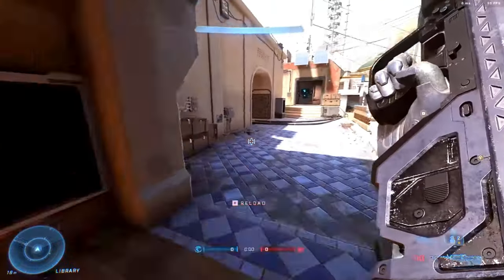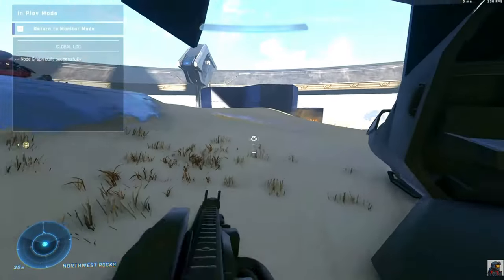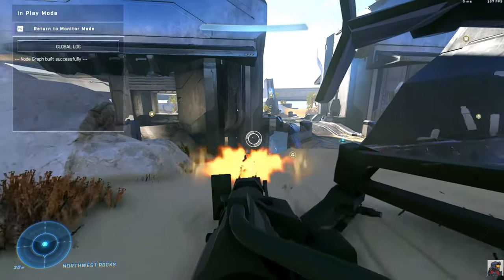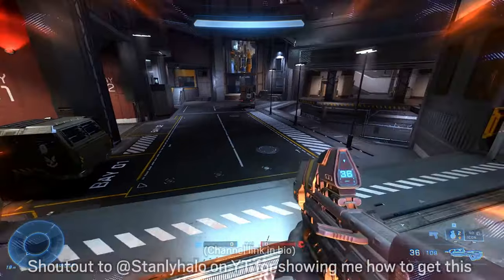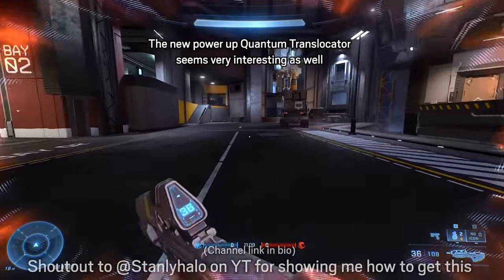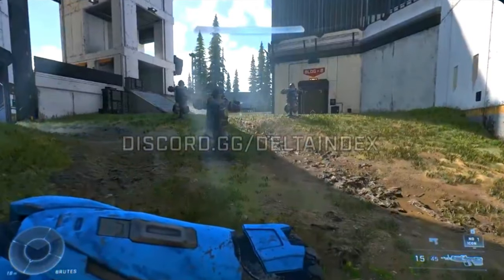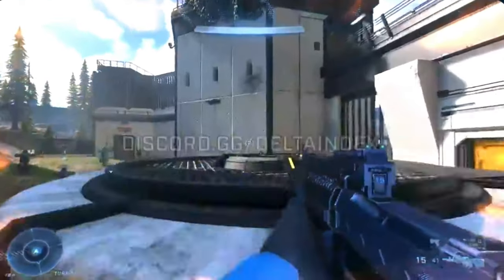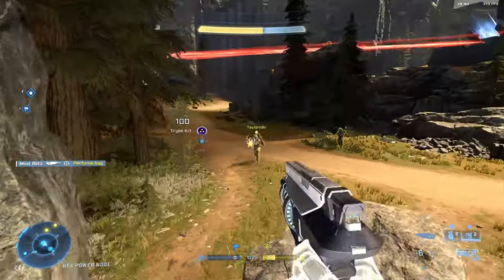HALO INFINITE FALCON REVEAL, BEAM RIFLE, SMG, DMR, NEW EQUIPMENT & MORE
CONTENT AHHHHHHHHH

Credit - Will Update Soon